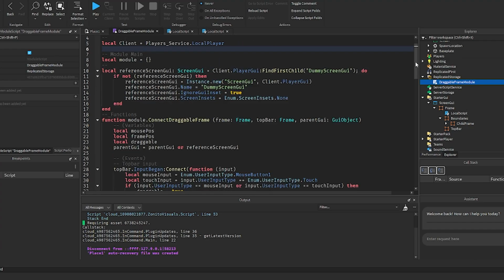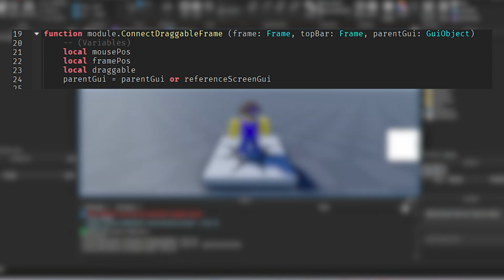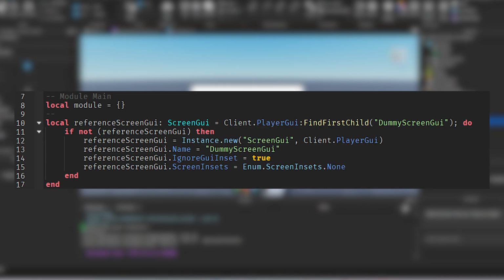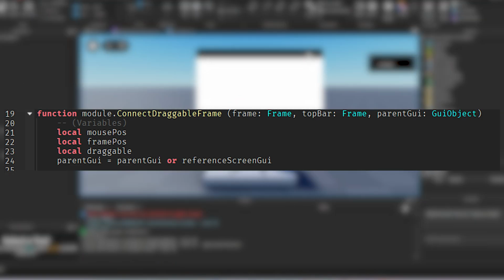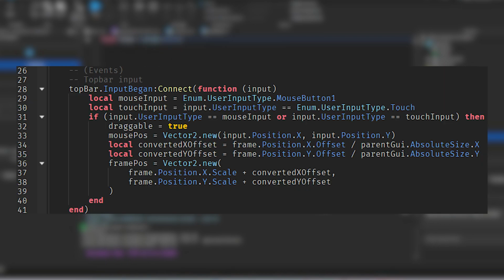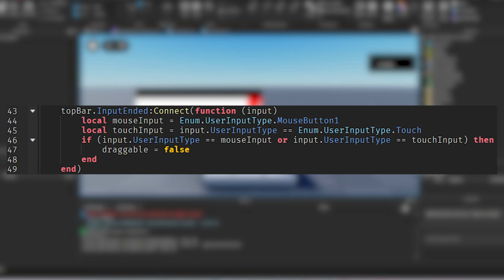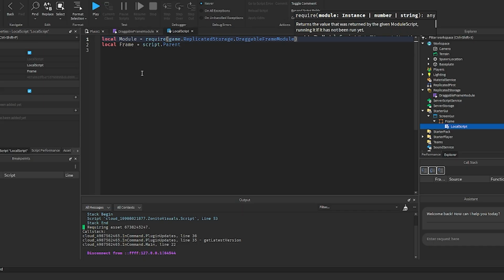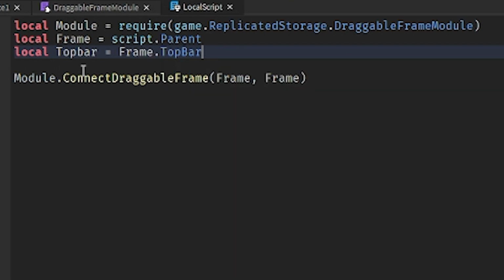How To Create Draggable GUI In Roblox Studio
0:00 Create Draggable Frame With Module
01:04 How The Module Works